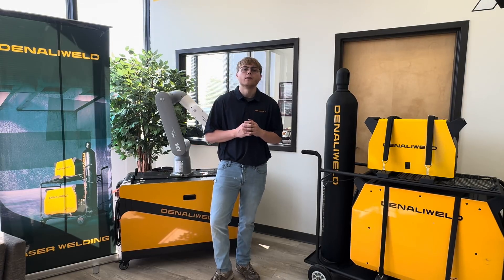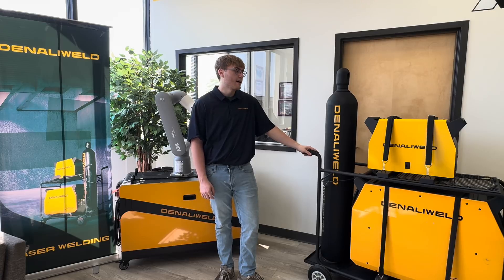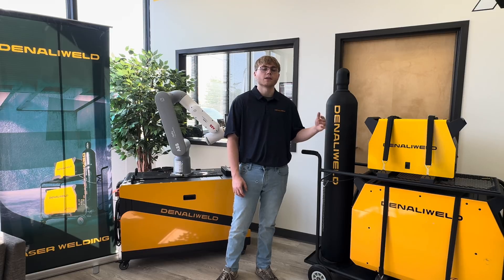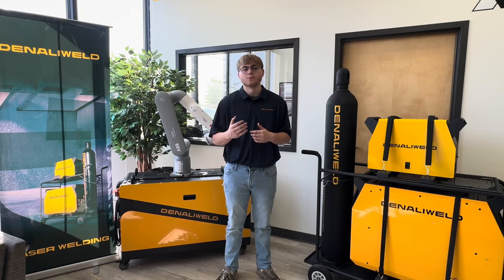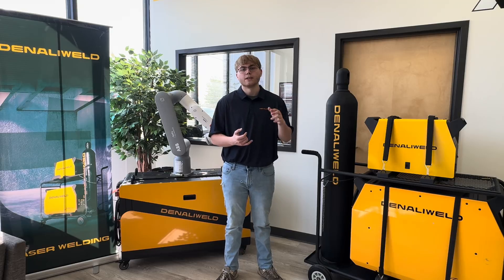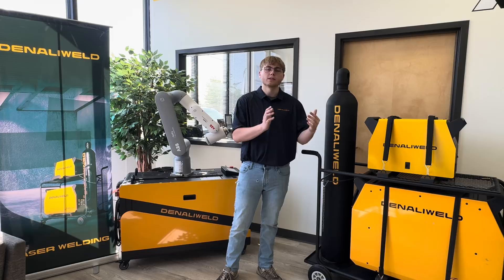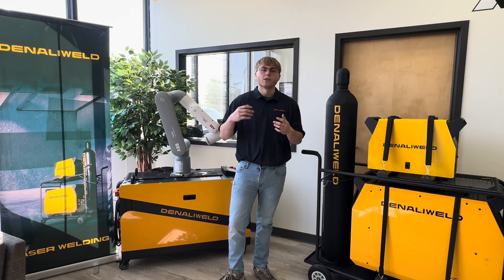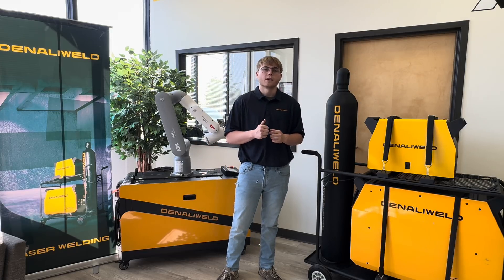RENTAL! Curious to experience the laser welding?Not sure if it’s the right fit for your needs?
Why not rent a Denaliweld laser welding machine and try it out first?Easy to operate, impressive results—experience the true value of high-efficiency welding with zero risk!
● USA based | USA assembled
● 1000w | 1500w | 2000w | 3000w
● 100% Air-Cooled System
● Smart Control | Super Easy to use
● Intuitive Interface & Integrated Design
● Enhanced Safety & User Experience
● OD6+ Laser Protection
● Gas Pressure Sensor
● Efficient Heat Dissipation & Low-Noise Design
● Safety Door/Helmet connection